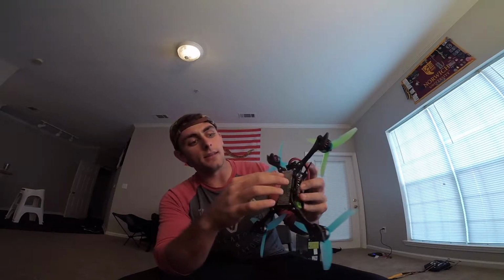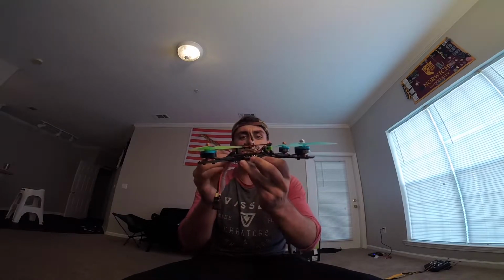Best Ultralight FPV Frame? Trydent